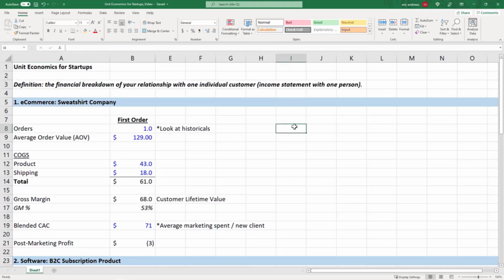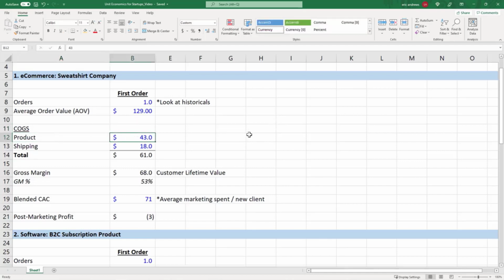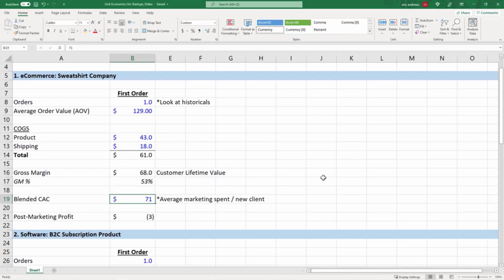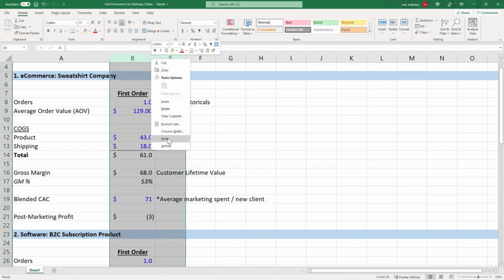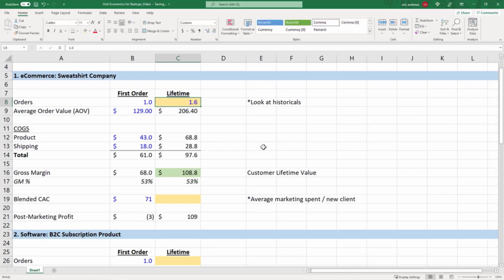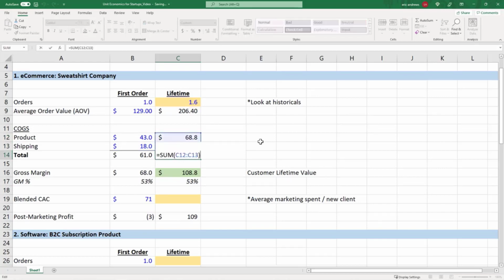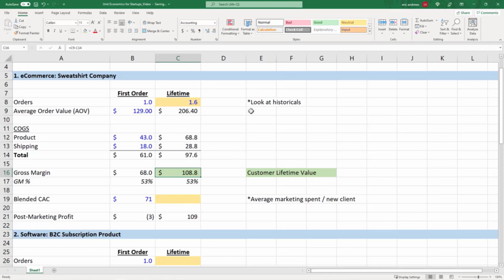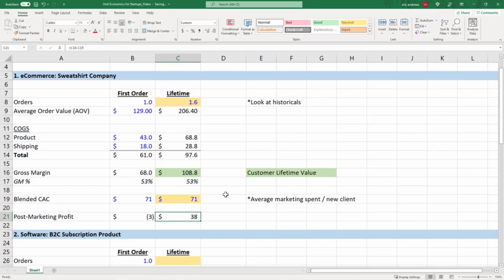eCommerce unit economics example | Eric Andrews clips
🎥 Clip taken from: Unit Economics for Startups | eCommerce, Software & Hardware